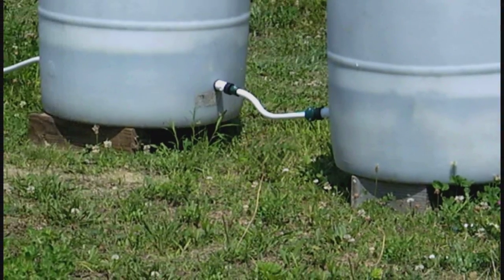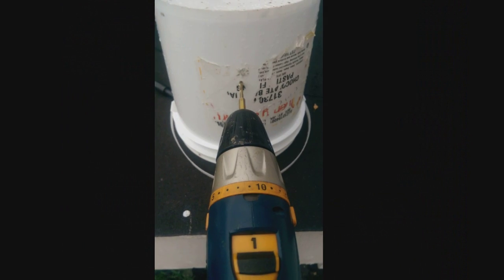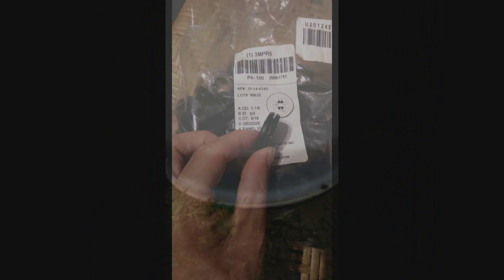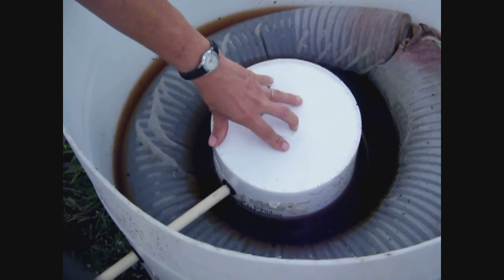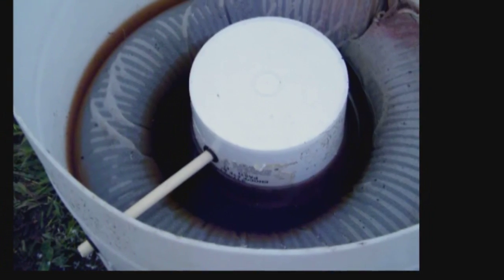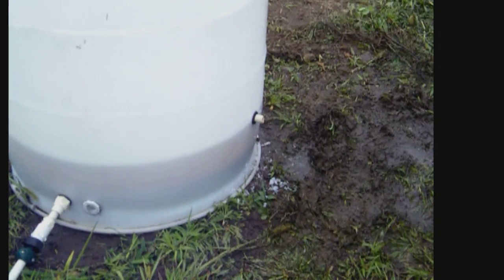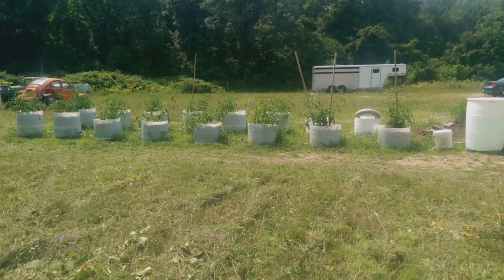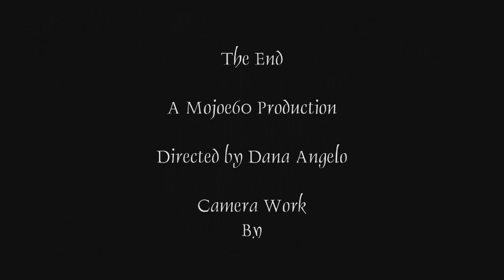Automatic Watering System For Wicking Barrels Part III Overflow Drain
In part III we show you how to setup a good overflow drain for wicking barrels.

Bucket grommet